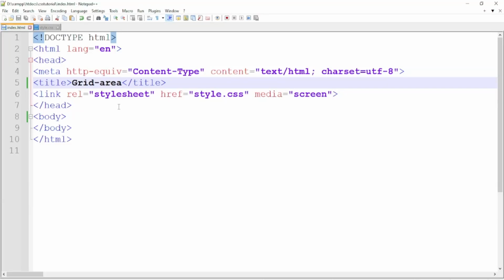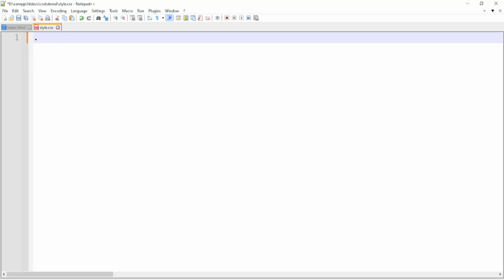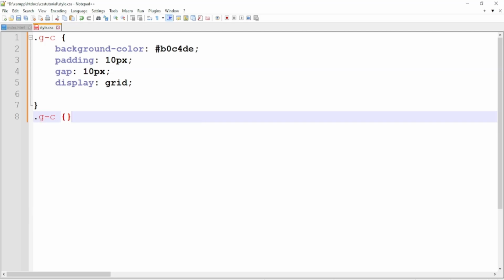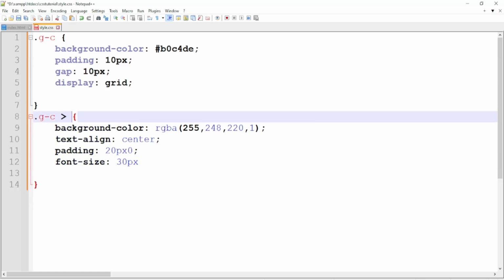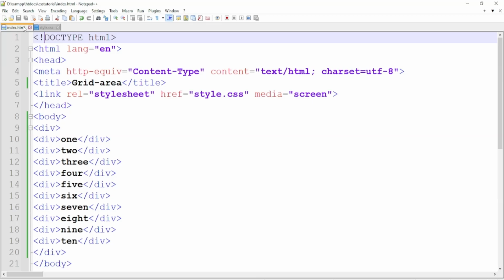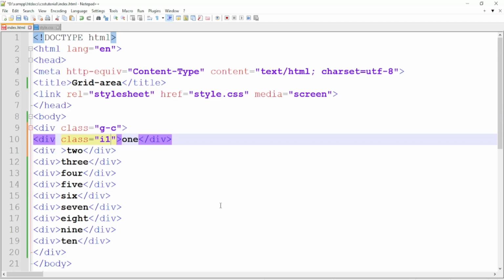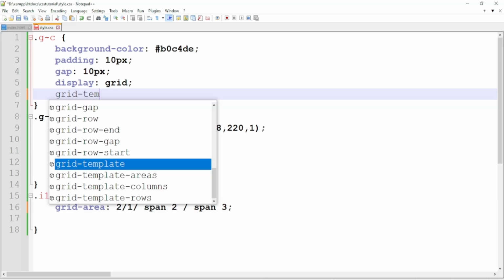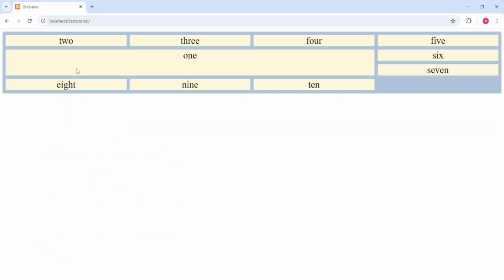Grid area Property with HTML and CSS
The grid-area property can be used as a shorthand property for the grid-row-start, grid-column-start, grid-row-end and the grid-column-end properties.